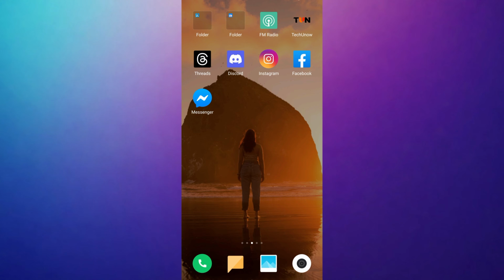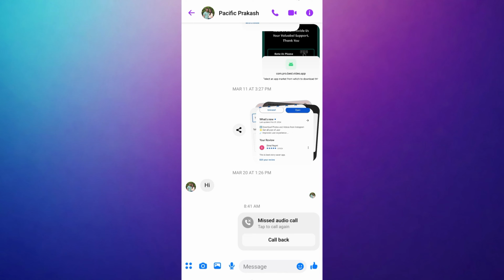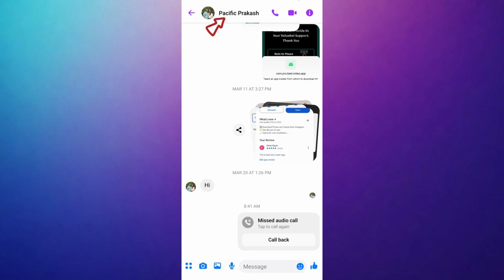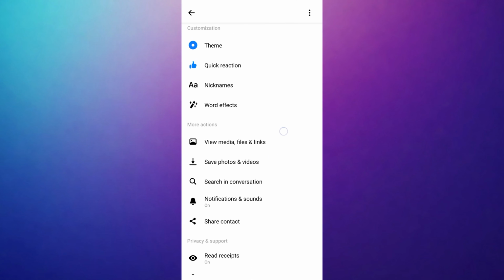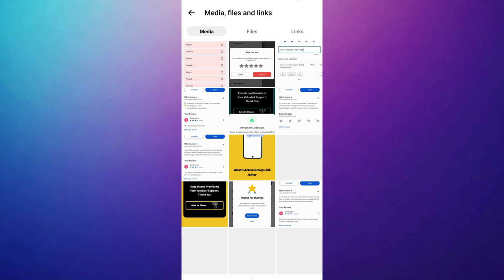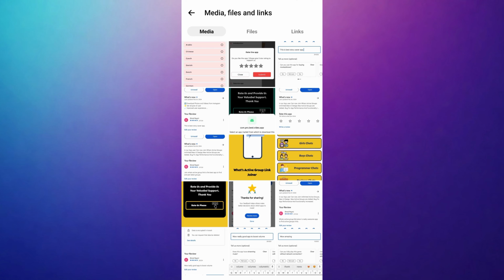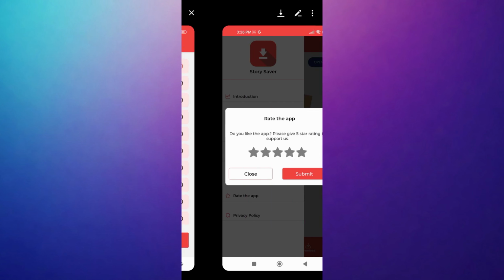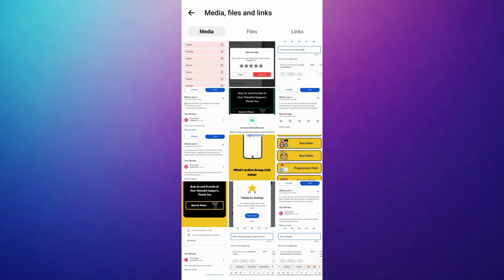How To View All Photos On Messenger | See All Shared Pictures On Messenger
Do you want to view all the photos on Messenger? You can see all shared pictures on Facebook Messenger with just a few simple steps.

In this short video tutorial, I will show you how to view all photos on Messenger. Just watch this video till the end.

Viewing all shared photos on Messenger is the ability to see all the photos you've sent or received within Messenger chat conversations.

Using this method, you can view all photos and videos without scrolling specific friend or group conversations.

🔶STEPS🔶
To view all shared photos on Messenger,
1. First, open the Messenger app on your mobile device.
2. Go to the someone chat or group where you want to view all the shared photos.
3. Now, tap on the name of your friend or the group from the top of the conversation screen.
4. Tap on "View media, files, and links" to proceed.
5. You'll now see a list of all media, files, and links shared between you and the friend. This includes photos, videos, documents, and links.
6. Scroll down and find the shared photos you're looking for.
7. Tap on a photo to view it in full screen or to download it into your device.

By following these simple steps, you can easily view all shared photos and videos within a Messenger conversation.

- - - - - - - Similar videos:- - - - - - - - -

This Video Includes:
○how to see all photos sent on messenger
○see all photos in text messages
○how to see all pictures in Facebook messages
○view all shared photos in a Messenger chat